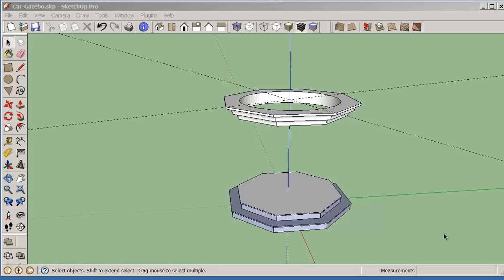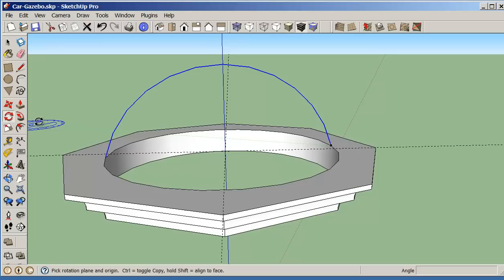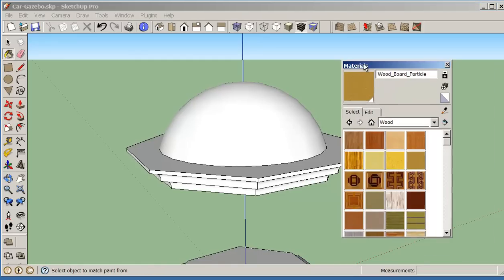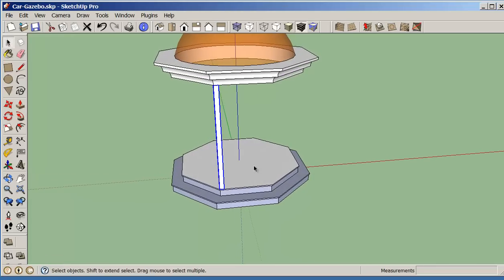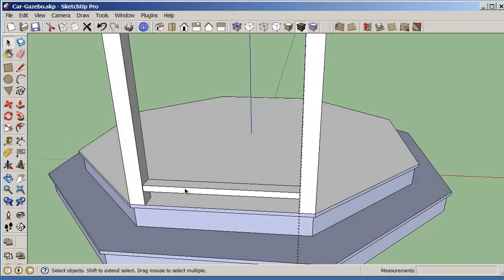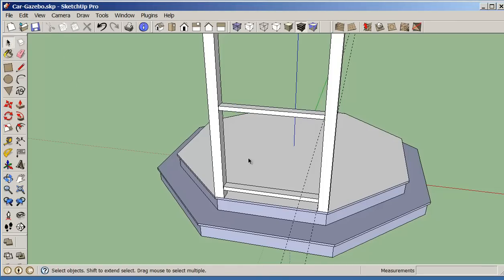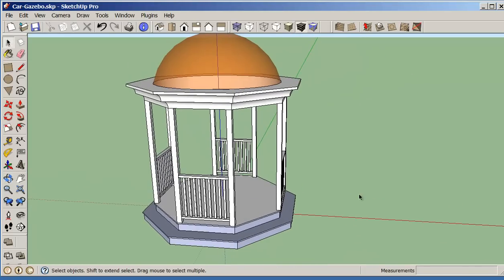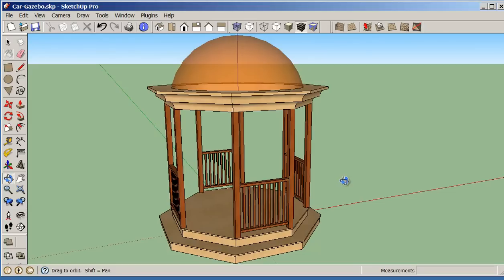0-SketchUp-Ex-03-Gazebo-1b.mp4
2012-Gazebo Construction Part 2